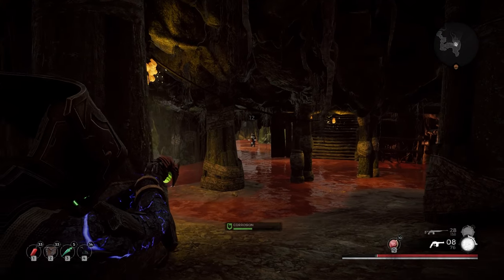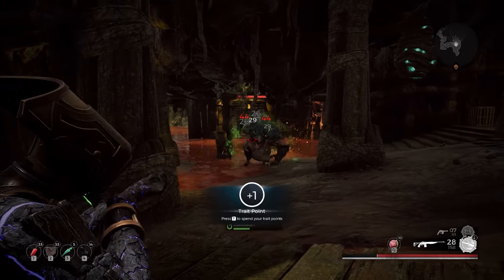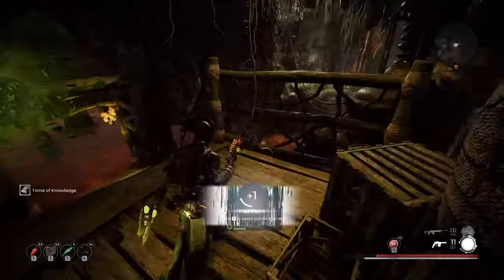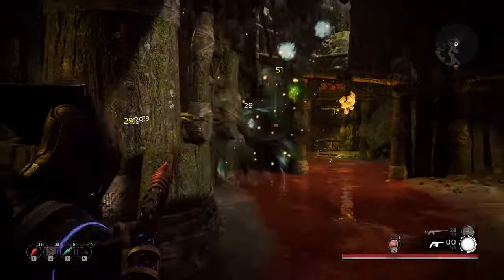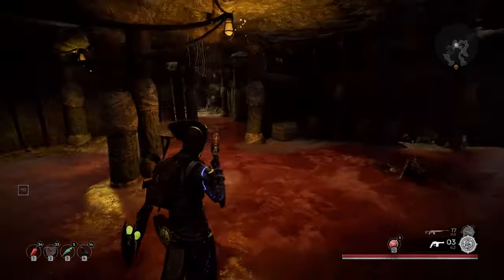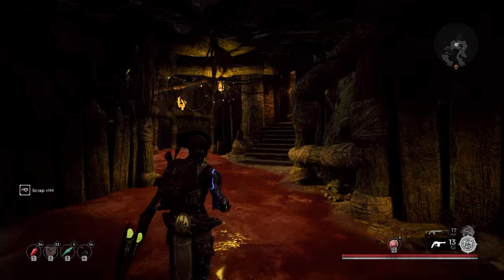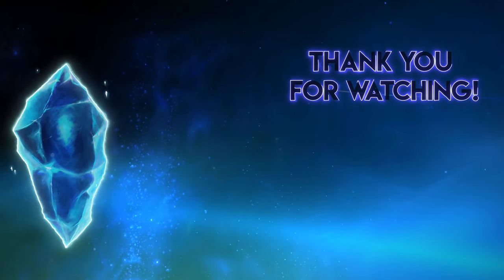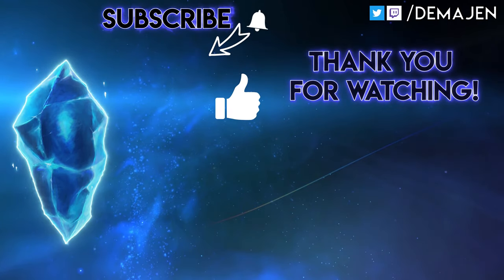Remnant: Swamps of Corsus | CIRCLET HATCHERY secrets!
There are TWO secrets hidden in Remnant: From the Ashes' new CIRCLET HATCHERY dungeon in the SWAMPS OF CORSUS dlc.

The first is a ring, the Soul Ember, which you get from destroying all of the hanging egg sac/cocoon things (pictured in thumbnail).

The second is the Evocation trait, which you get from destroying all of the hanging egg sac/cocoon things AND all of the wisps they release without them damaging you.